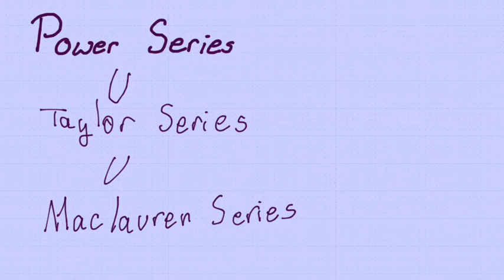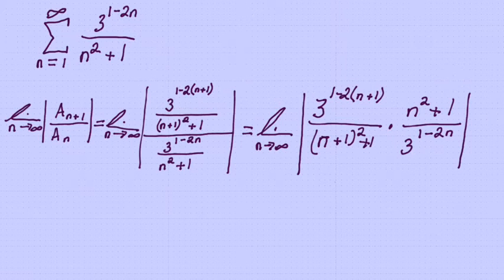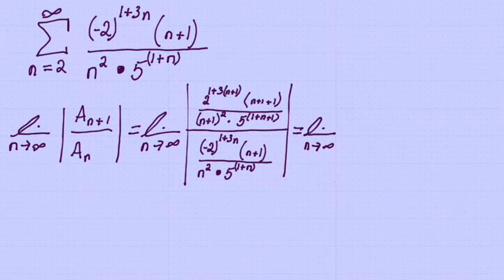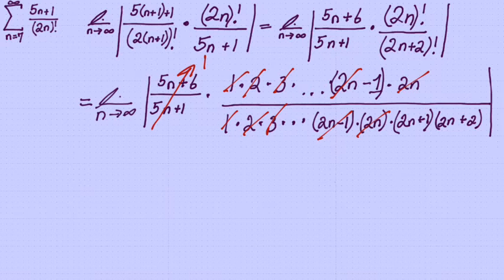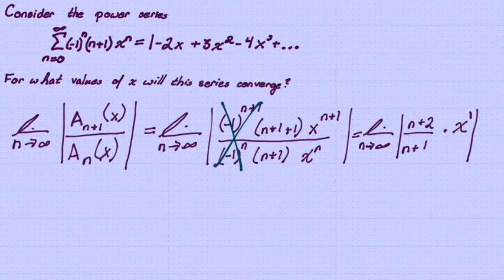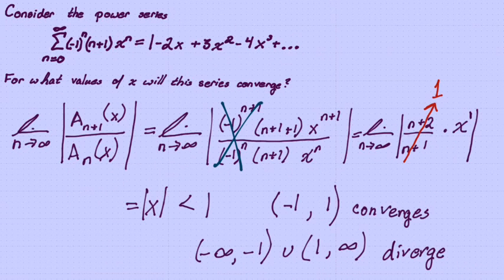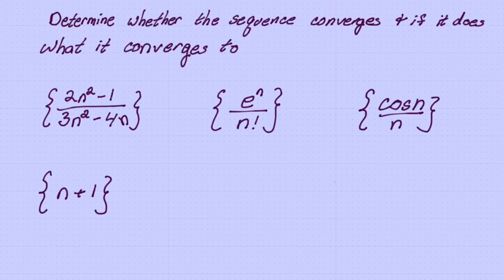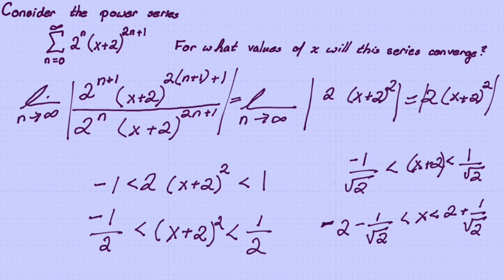power series and ratio test